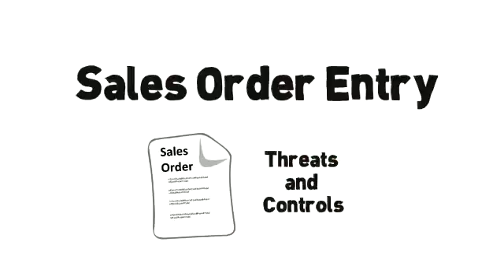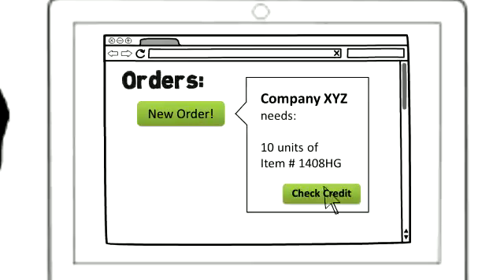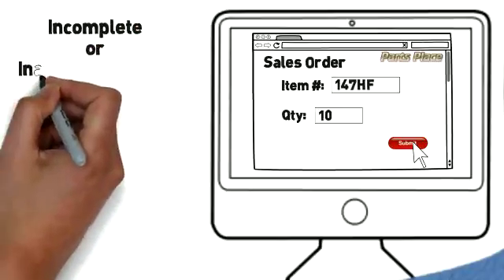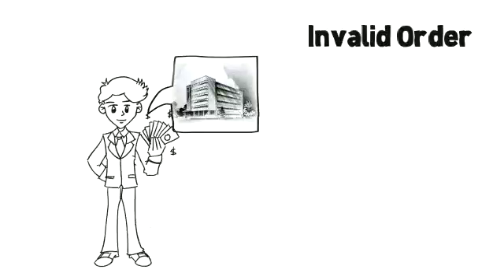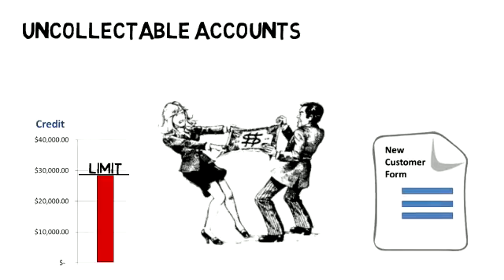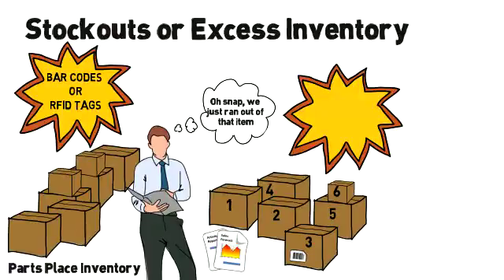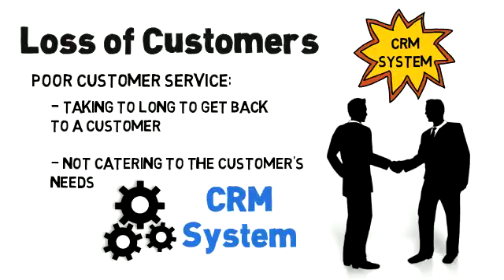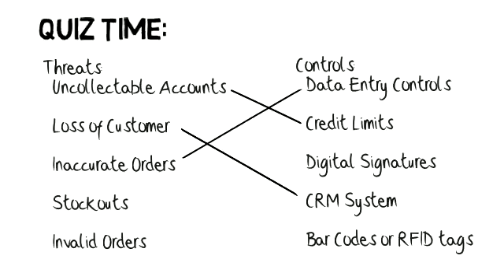Sales Order Entry